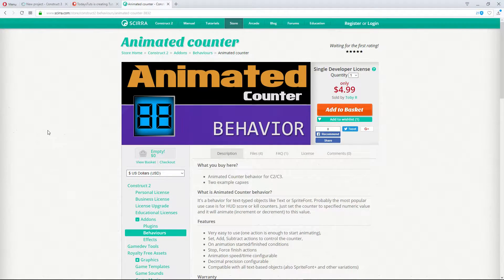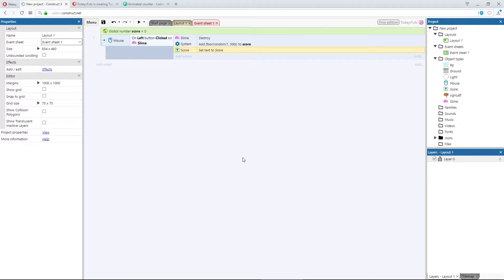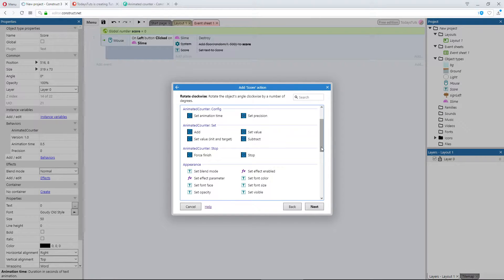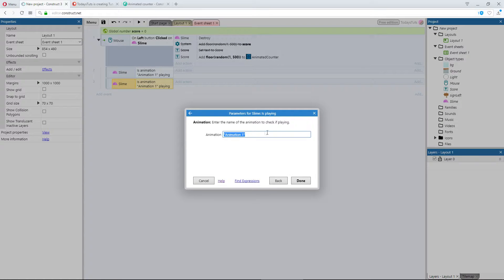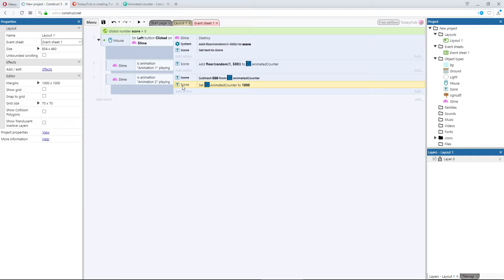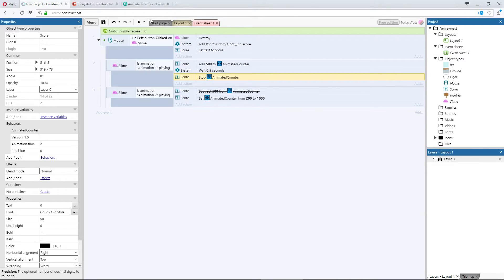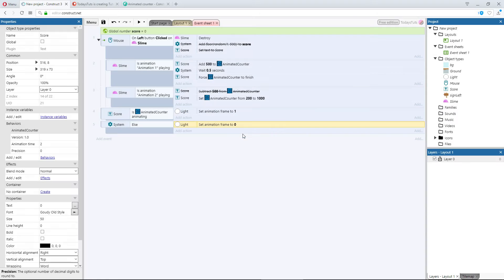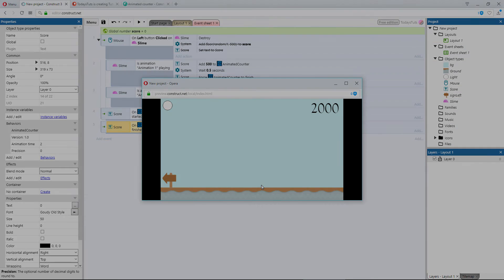Construct 3 Tutorial - Addons - The Animated Counter Behavior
The Animated Counter Behavior allows you to animate a number, counting up or down to a value. In this Construct 3 tutorial, we'll look at what this Add-on can do, and how to use it.